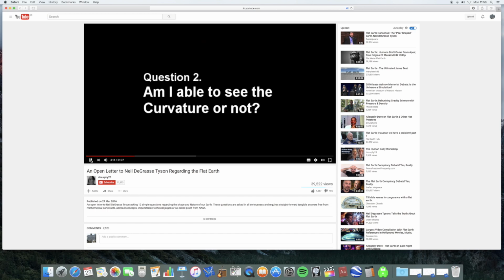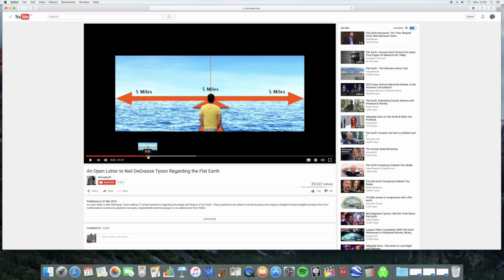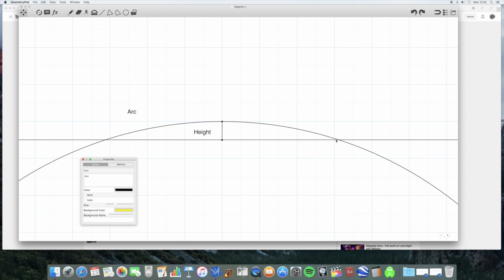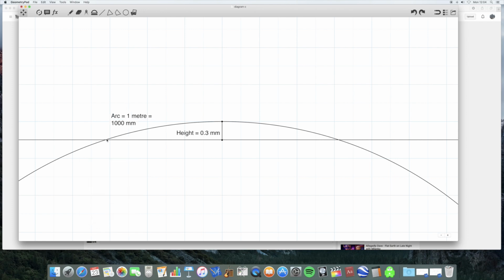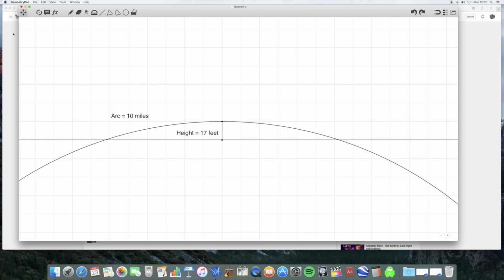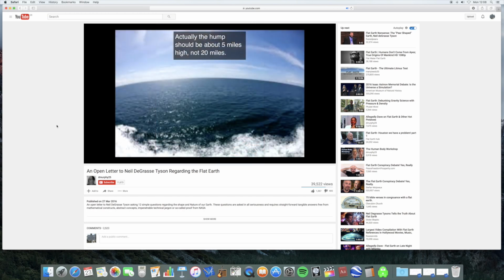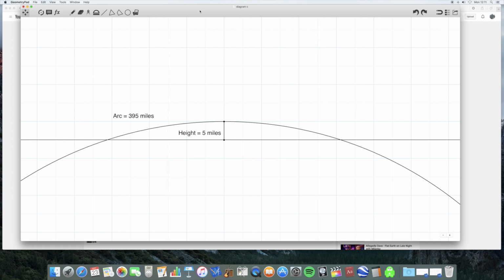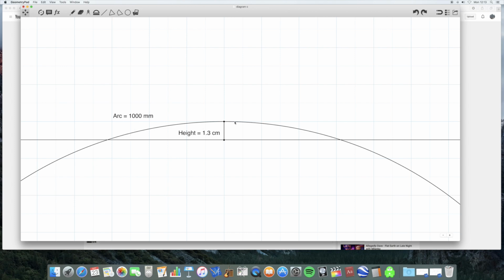Reply to dmurphy25's letter to Neil deGrasse Tyson re flat earth part 3: curvature and horizon